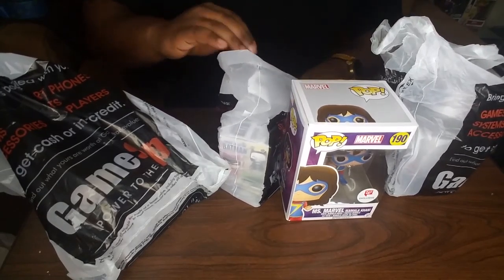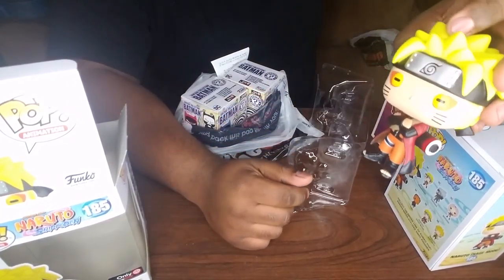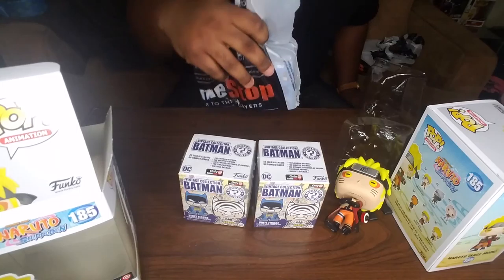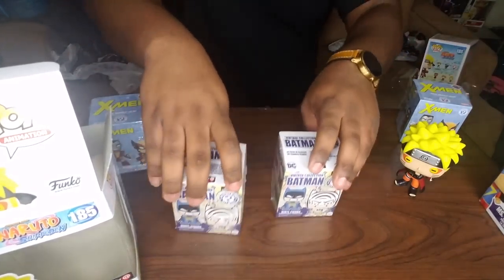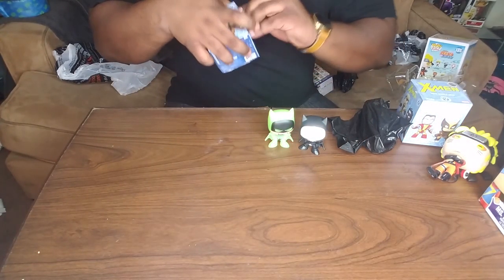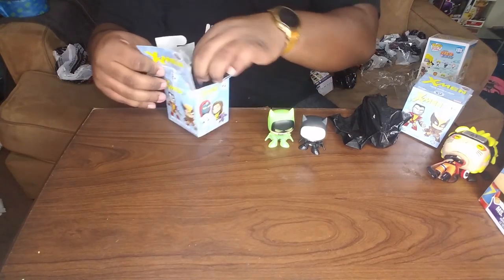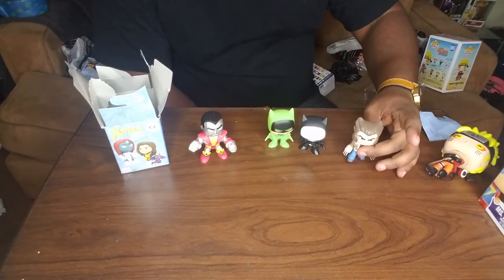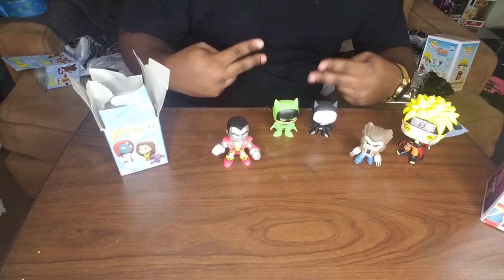FunkoHunting - Febuary 2017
2 Naruto Sage mode and 1 Mrs. Marvel Funko Pops, Batman Mystery Minis, And X-men Mystery Minis.